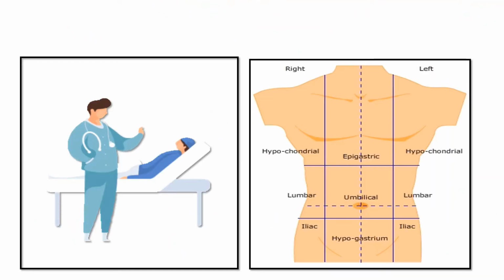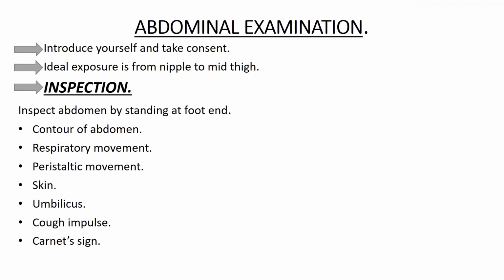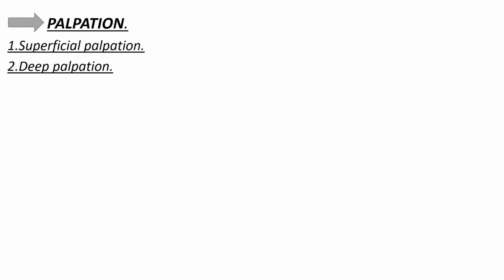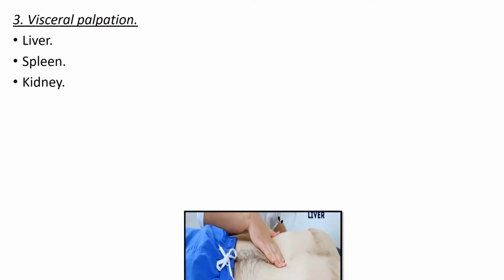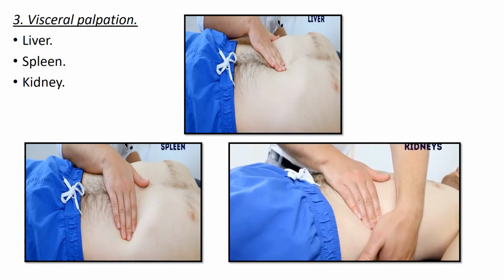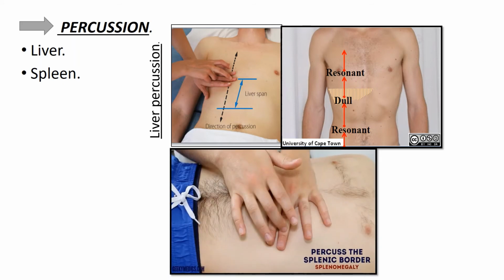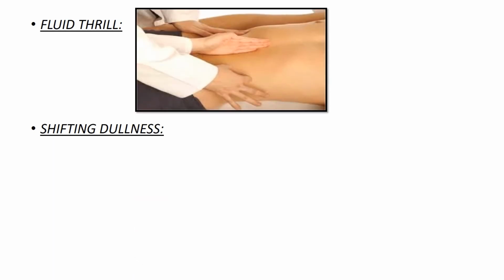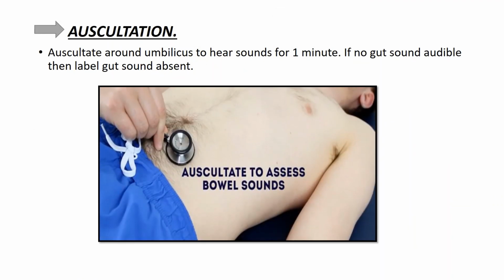How to perform " ABDOMINAL EXAMINATION ". |all important steps| Quick revision video.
IMPORTANT KEY STEPS, A MEDICAL STUDENT SHOULD KNOW ABOUT ABDOMINAL EXAMINATION.

This video contain very brief information regarding abdominal examination.

It will really help out medical students in their viva exams.

In this video following details are discussed,

1.introduction.
2.inspection.
3.palpation.
4.percussion.
5.auscultation.